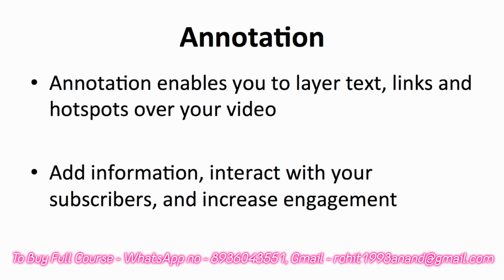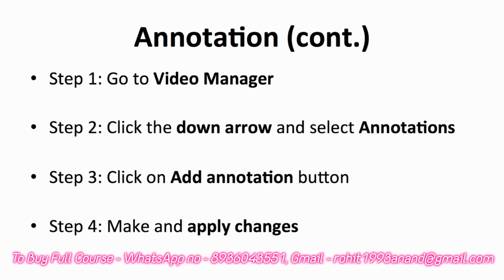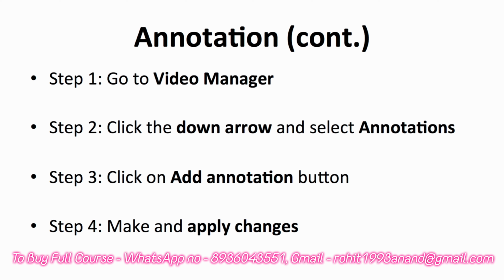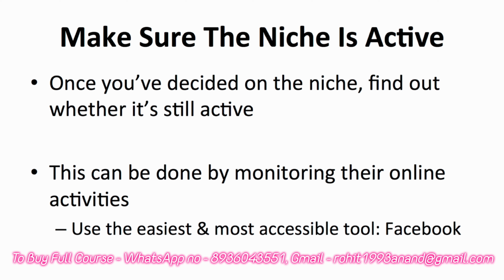यूट्यूब पर सफल होने के लिए क्या करें? What do you need to be successful on YouTube?